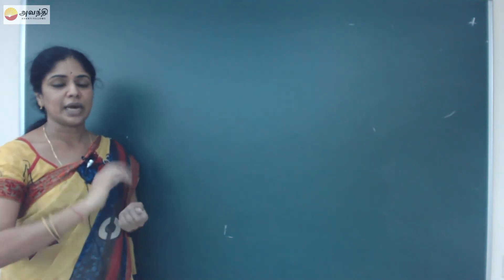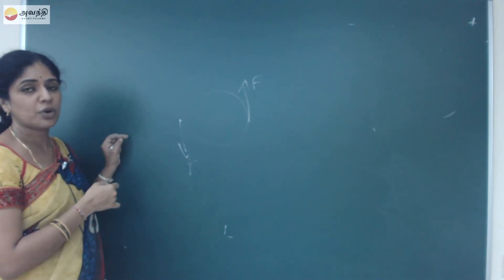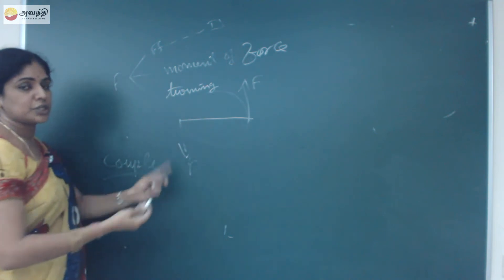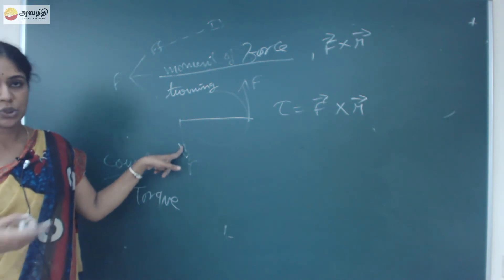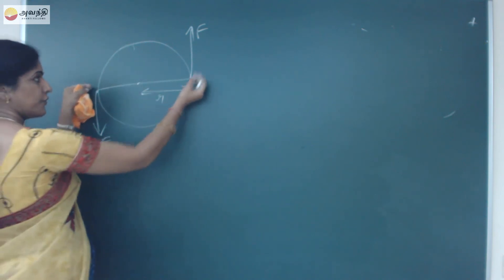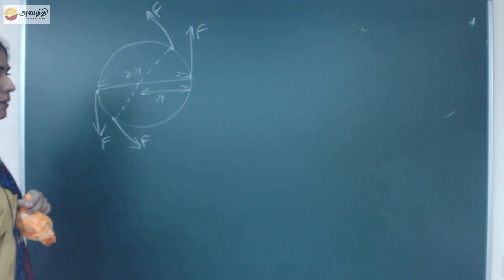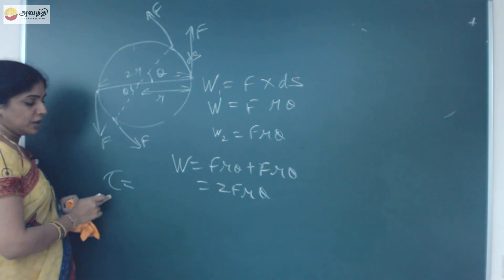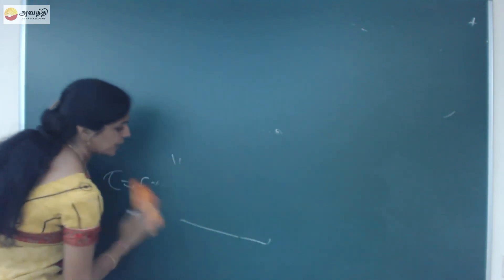TN XI P3.5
Tamil Nadu state board Physics Unit 3 Dynamics of Rotational motion Section 5
Couple & Moment of a couple(Torque)